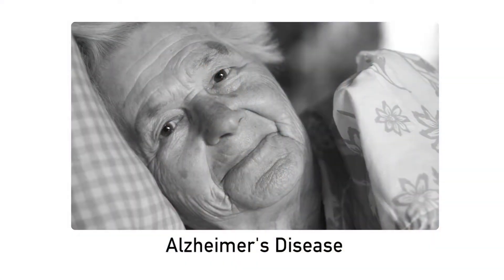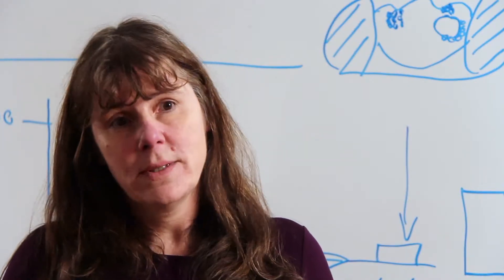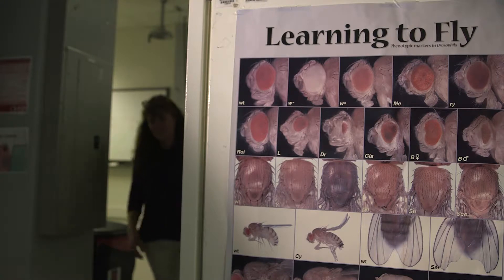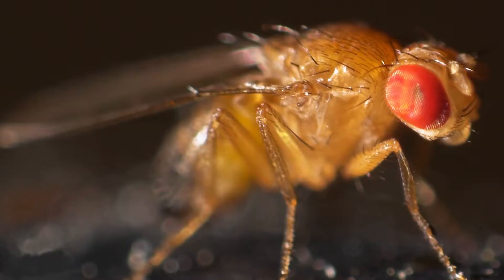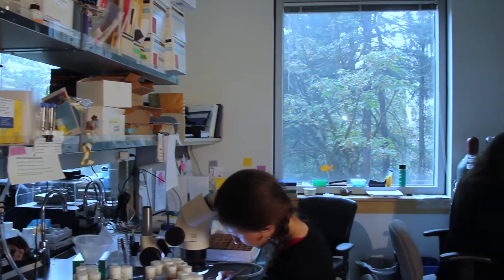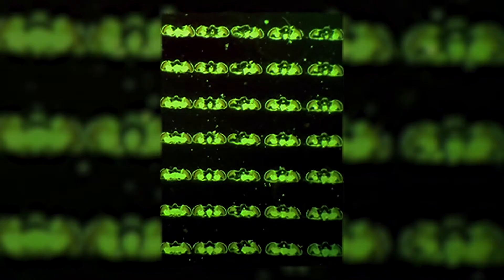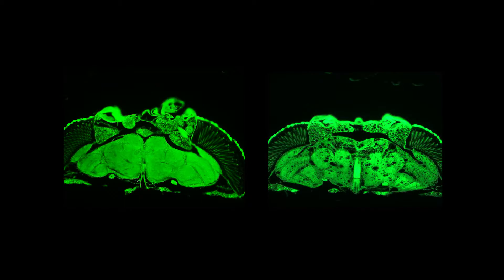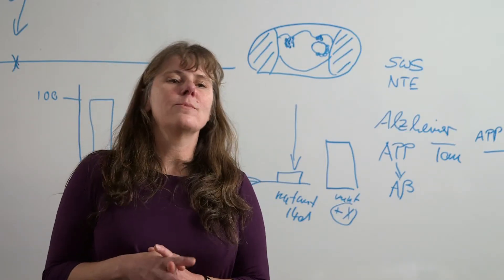Studying mechanisms of Alzheimer's disease in Drosophila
We are using the fruitfly Drosophila to investigate how changes in genetic factors lead to Alzheimer's disease and other neurodegenerative diseases. We also study how environmental changes, like disruptions in circadian rhythms, affect the progression and severity of these diseases.